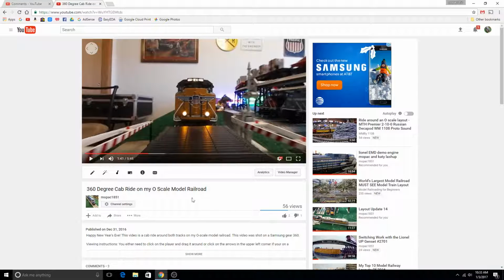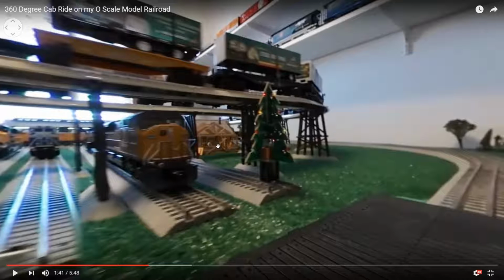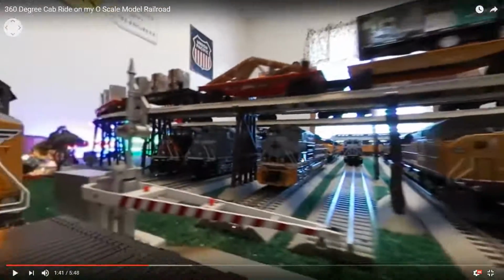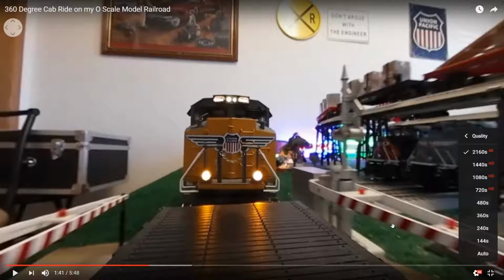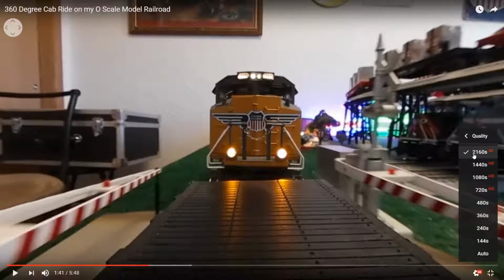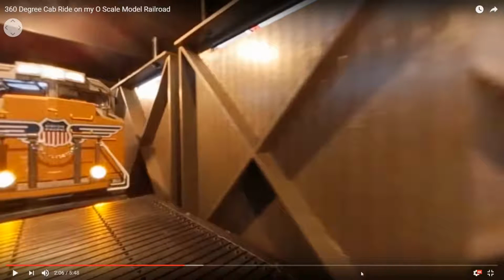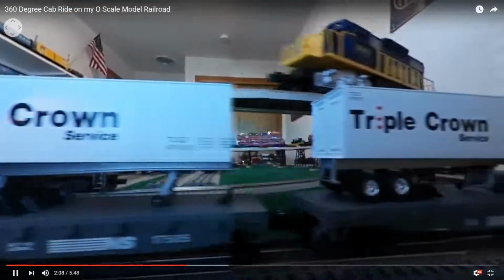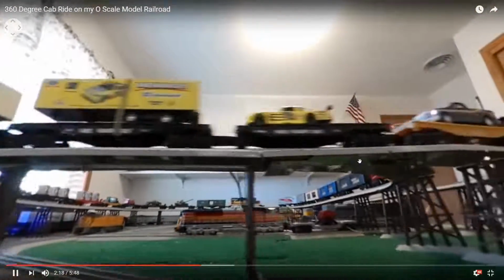YouTube 360 Degree Video Basics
This video shows the basics on you how to use 360 degree YouTube videos and some tips to make the experience even better.